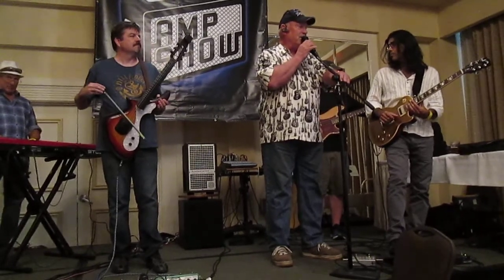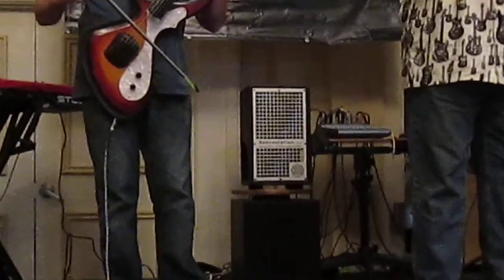The most AMAZING invention since amplified sound. Bands will LOVE THIS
1 Speaker for all the electric instruments in a band! No more amps, lugging P.A.'s, or sound adjusting once you dial it in. You can turn up/down the entire band with 1 fader. Kudos to Aspen Pittman owner/creator of Sweetwater Industries. Best for small venues!